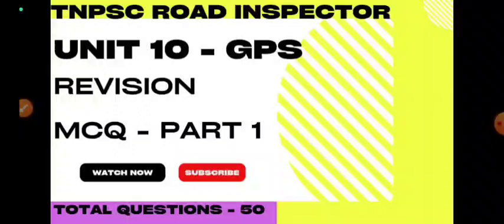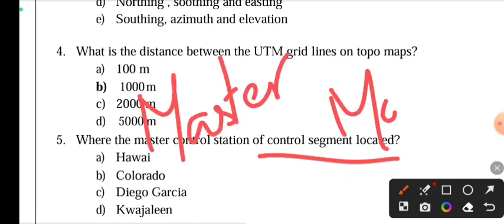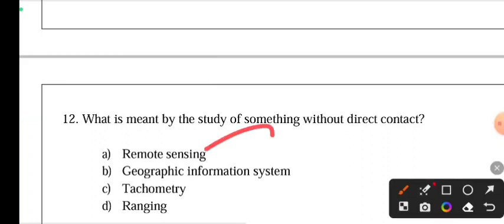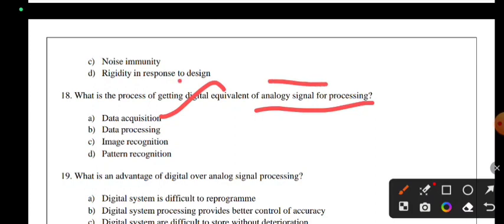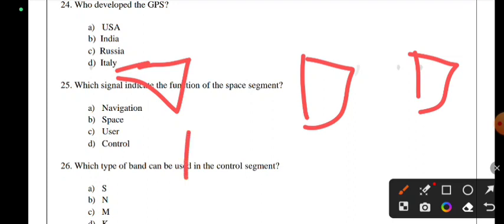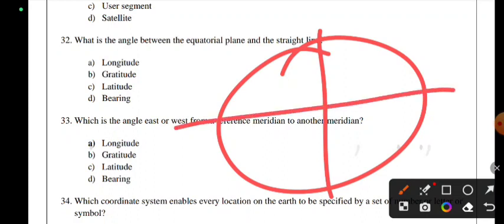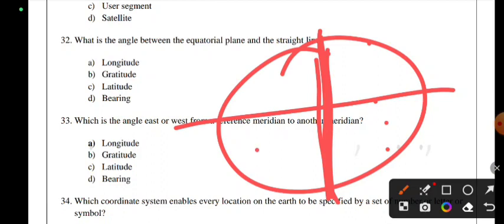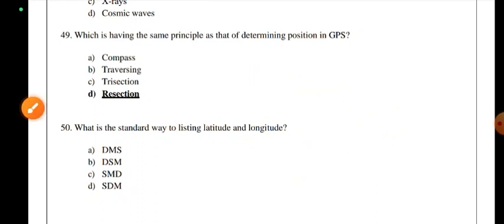TNPSC ROAD INSPECTOR | GPS | REVISION - PART 1 | MCQ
Unit 9 - Total Station

Unit 7 - Road Engineering - 1

Unit 8 - Road Engineering - 2

Unit - 6 - Levelling

Unit - 5 - Plane Table Survey